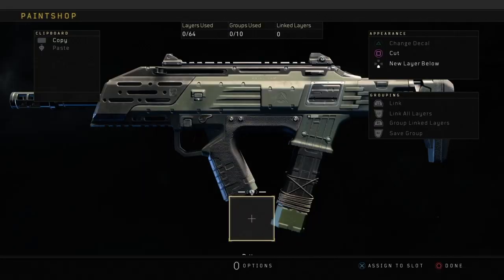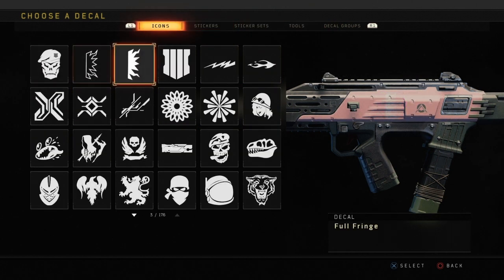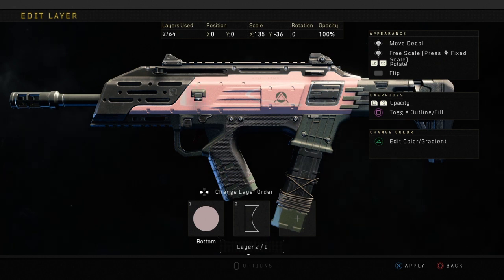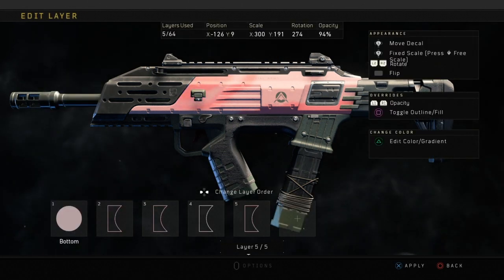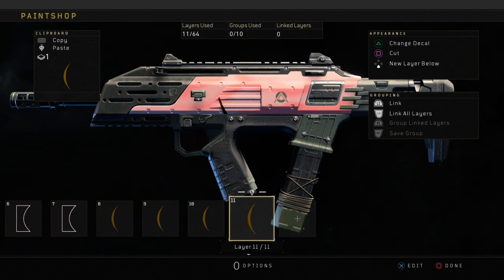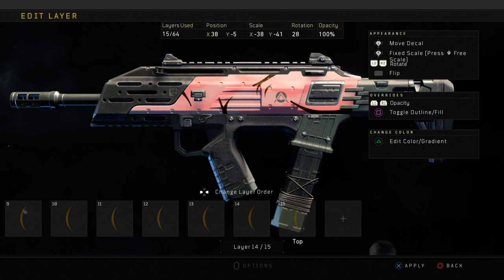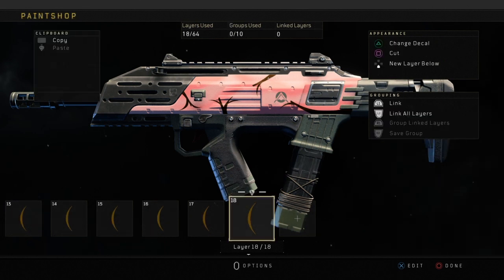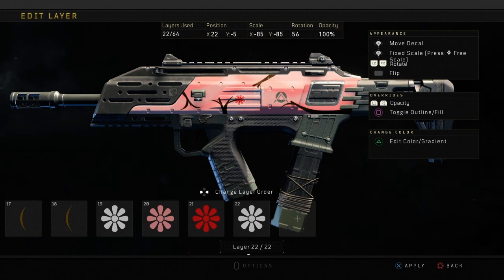HOW TO MAKE CHERRY BLOSSOM FROM BO2 IN BO4! BLACK OPS 4 CHERRY BLOSSOM PAINTJOB TUTORIAL ( EASY )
In todays video im showing you guys how to make a CHERRY BLOSSOM camo paintjob from Black Ops 2 in Black Ops 4! Hopefully you enjoy this video!